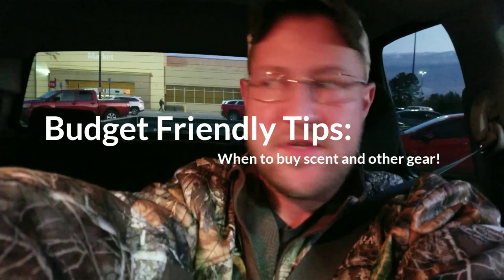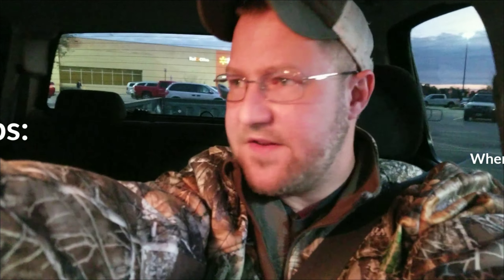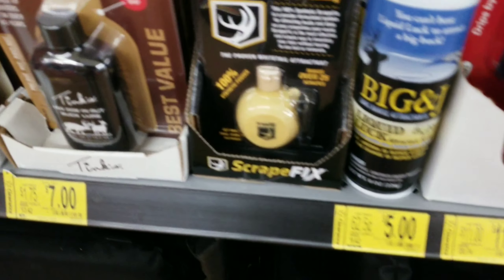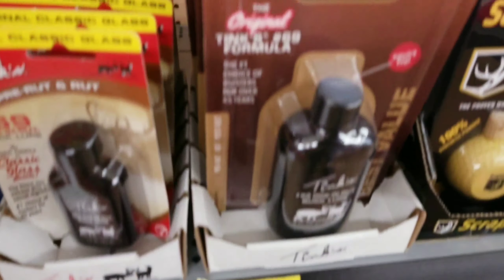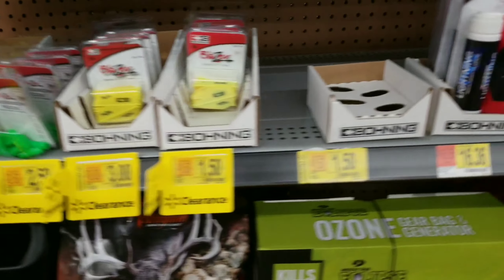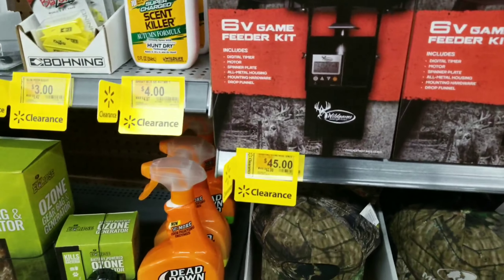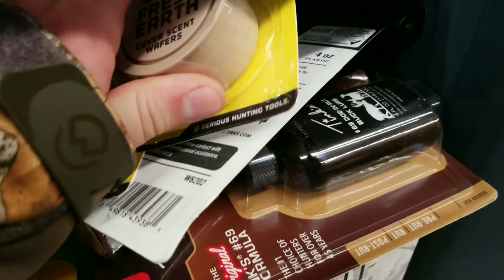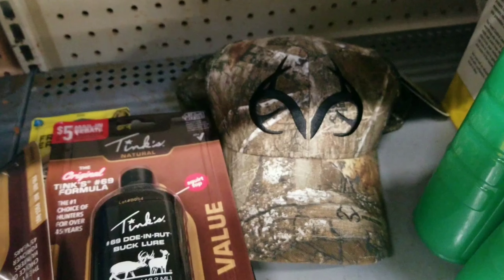Budget Friendly Tips: When to buy scent & other gear